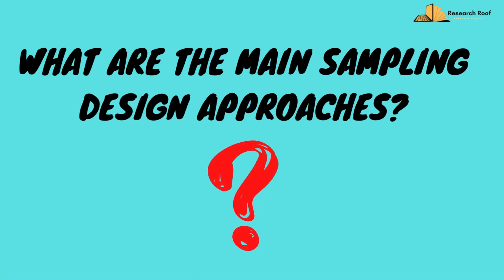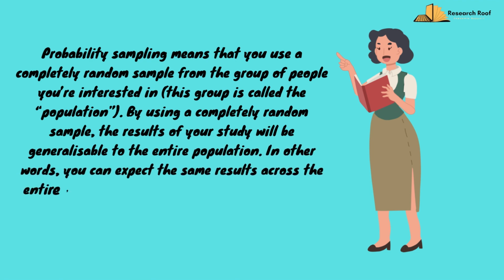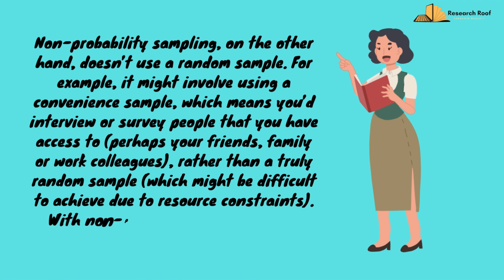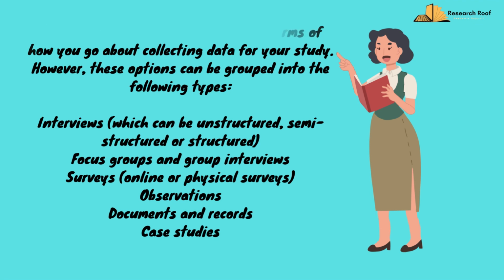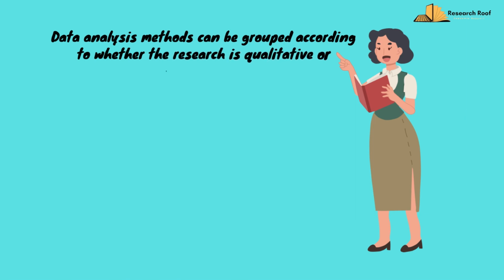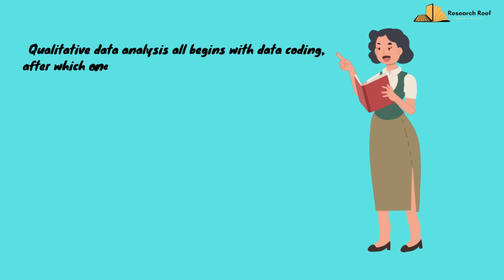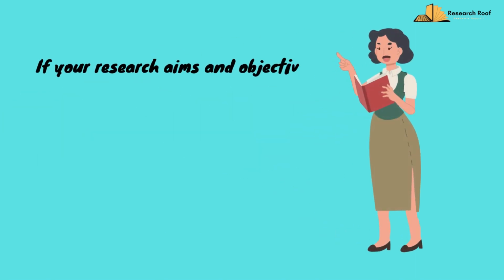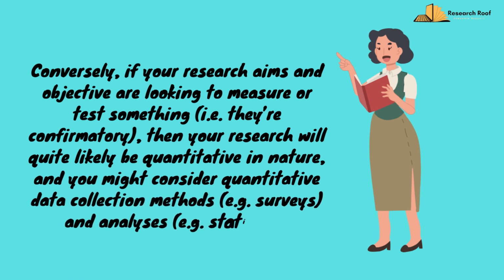What is research methodology? Explained in 3 minutes || Part 2 || Research Roof